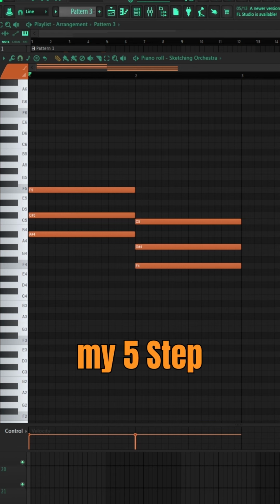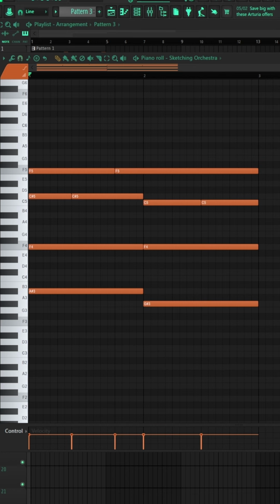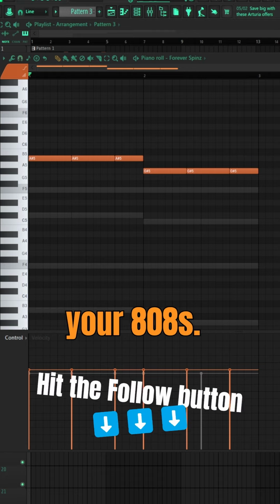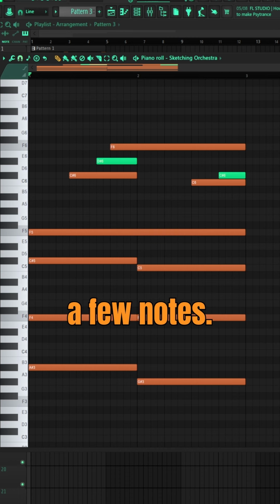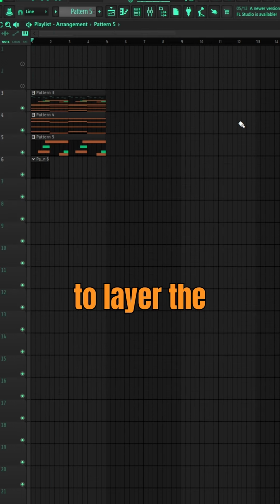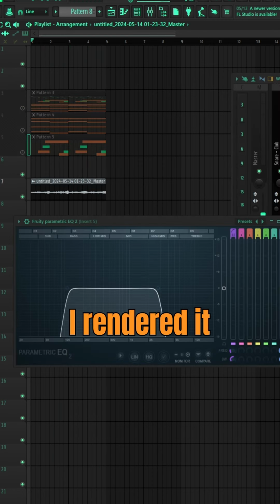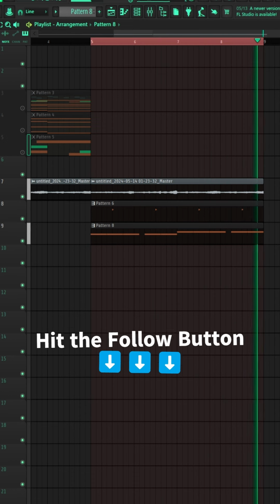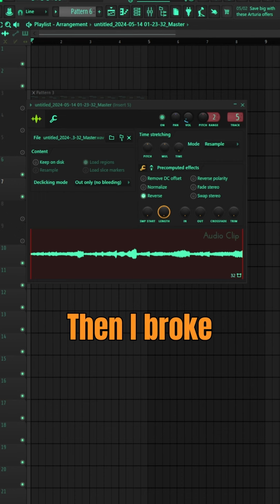How to make a Melody (Simplified)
100 New Loops every month, Over 1000+ MIDI files, Phrases, textures, etc...